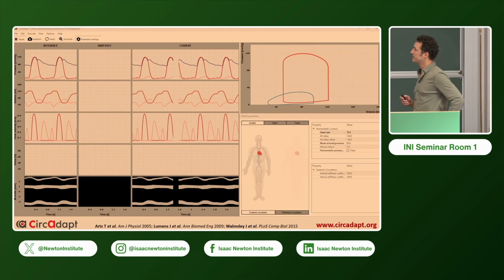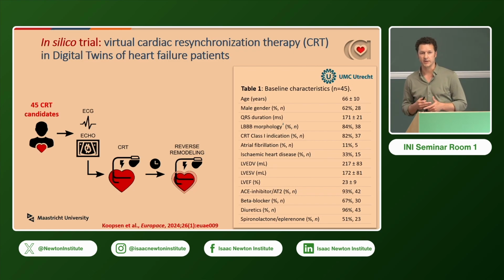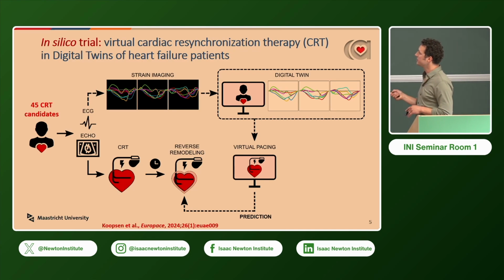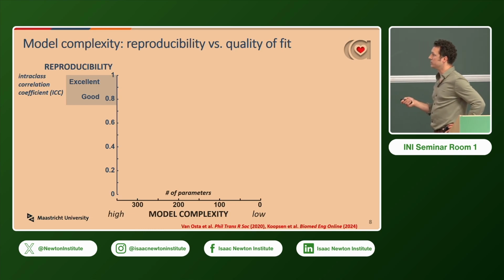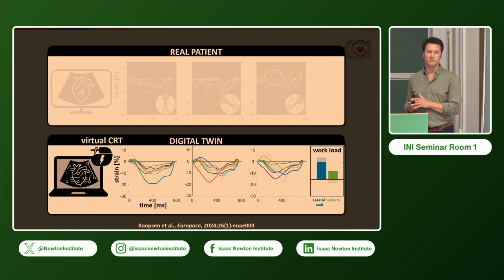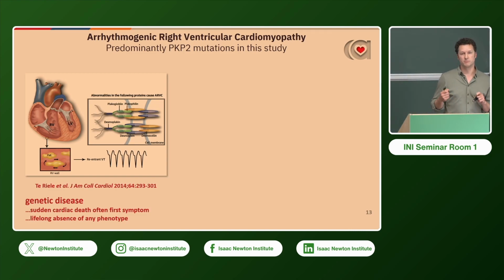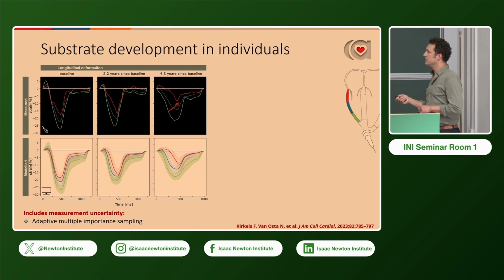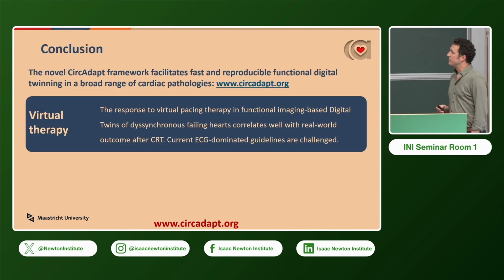FHTW02 | Prof. Joost Lumens | Functional digital twinning for in silico phenotyping and therapy...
Speaker: Professor Joost Lumens (Universiteit Maastricht)

Date: 4th Jun 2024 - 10:40 to 11:00
Title: Functional digital twinning for in silico phenotyping and therapy response prediction: applications of the novel CircAdapt framework

Abstract: Joost Lumens, PhD, Nick van Osta, PhD

This presentation discusses the application of the Digital Twin (DT) concept using the CircAdapt cardiovascular modeling and simulation framework, highlighting its effectiveness in creating DTs of a patient&rsquo;s cardiac pump and tissue function. Furthermore, it will be discussed how this technology was used for tracking myocardial disease progression and for predicting response to therapy at individual patient level.
In the context of arrhythmogenic cardiomyopathy (ACM), our research demonstrates how CircAdapt-based DTs can identify patient-specific myocardial abnormalities and monitor disease evolution. By employing a robust parameter reduction and estimation pipeline, we successfully personalized the CircAdapt model using a limited set of echocardiographic data on cardiac function, in particular regional strain patterns. The resulting DTs provided unique insight in an individual&rsquo;s heterogeneity of right ventricular myocardial properties that correlate with disease progression. Longitudinal DTs of ACM patients showed that myocardial function deteriorates similarly across different age groups, challenging current clinical practice guidelines by suggesting the need for continuous follow-up in older populations.
Further extending the utility of CircAdapt-based DTs, we evaluated heart failure (HF) patients undergoing cardiac resynchronization therapy (CRT). By generating DTs and simulating virtual pacing therapy, we were able to predict the degree of left ventricular reverse remodeling post-CRT. Our findings indicate that DT-derived metrics, such as pacing-induced change of septal-to-lateral myocardial work difference, correlate strongly with real-world clinical outcomes, offering a potential support tool for patient selection or even optimization of therapy delivery.
Overall, these studies underscore the potential of CircAdapt-based Digital Twins in providing a deeper understanding of an individual&rsquo;s myocardial phenotype and enhancing personalized treatment strategies.